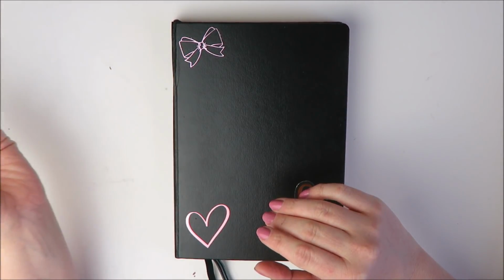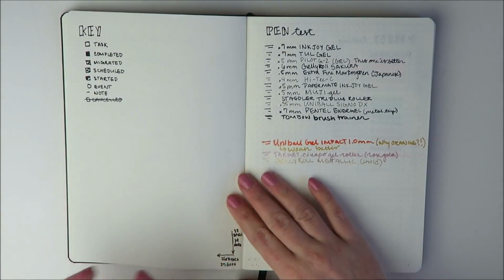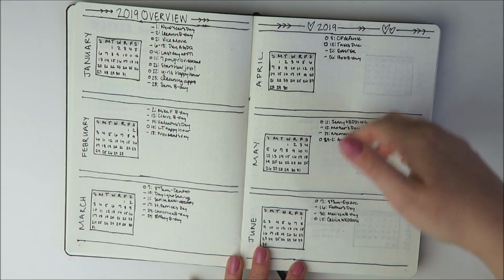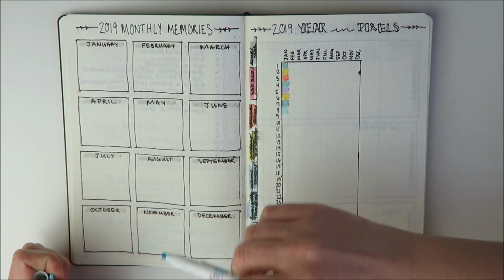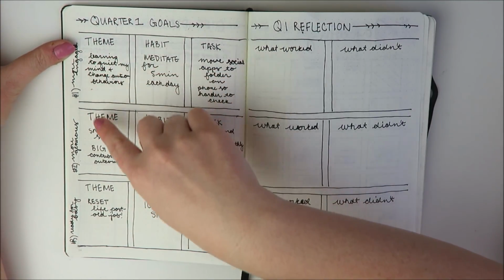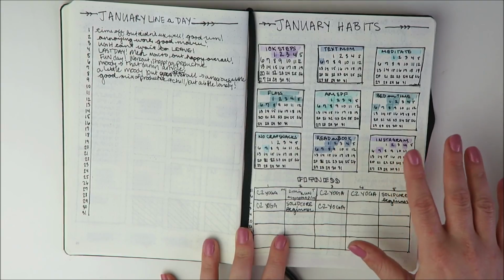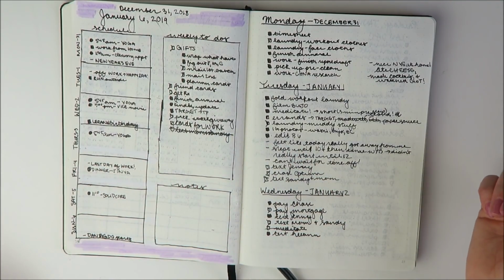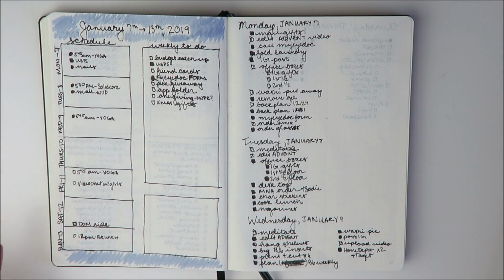2019 BULLET JOURNAL - Set Up & Goal Setting!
Walking you through my 2019 bullet journal set up in today's video! Also chatting goals and goal setting for 2019!

//SHOPS & ITEMS MENTIONED IN THIS VIDEO//
*Leuchttrum 1917 Notebook
*Mildliner highlighters/markers
*Ink Joy Gel Pens in .7 mm
Erin Condren notebook (get $10 credit off your first order!)
Rose Colored Daze (get $5 off your first order!)

*MY PLANNER - Erin Condren planner (get $10 credit off your first order!)
*EBATES - 1% back on all Etsy purchases! (earn $10 cash back with your first purchase!)
TWO LIL BEES: Hollyplans
PLANNER BELLE PRESS: Hollyplans25
GP STICKER STUDIO: Hollyplans20
SIMPLY WATERCOLOR CO: HOLLY15
MAGIC PRINTS CO: Hollyplans
RIBBON AND NIB: RNholly10
PLANNER WORLD: Holly15
THE STANDARD ESSENTIAL: Hollyplans15
THE YELLOW KEY: Holly15
STICKY SLOTH DESIGNS: Hollyplans
STUDIO SIGNET: Hollyplans10
SADIE STICKERS: Holly20
COLOR POP PAPER: Hollyplans15
HEATHER ANNE PLANS: Holly15

//OTHER STUFF I FREQUENTLY USE//
*UNDU (aka that magic stuff I used to remove stickers)
*White out (the best type)
*Metallic pens (for covering up EC petals)
*Basic colored vellum
*Zebra Mildliners (soft highlighters)
*Gel pen recommendation #1 (Ink Joy Gel - great for glossy stickers)
*Gel pen recommendation #2 (TUL gel pens - favorite for regular paper)
*Best paper for inserts
*Paper trimmer
*Acrylic drawers I use to store stickers
*Foil sheets
*Glue pen
*Yellow sticker book
*Pink sticker book